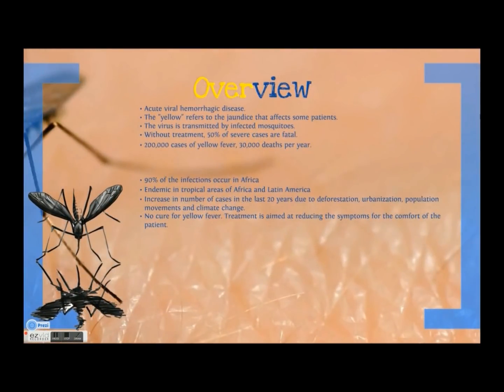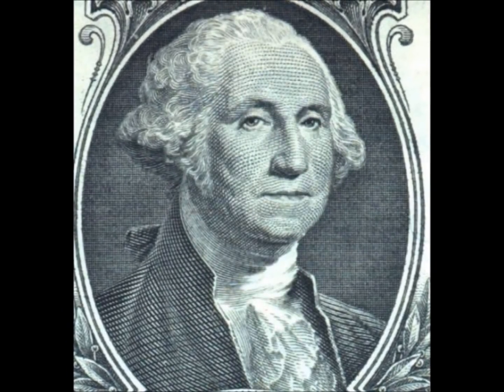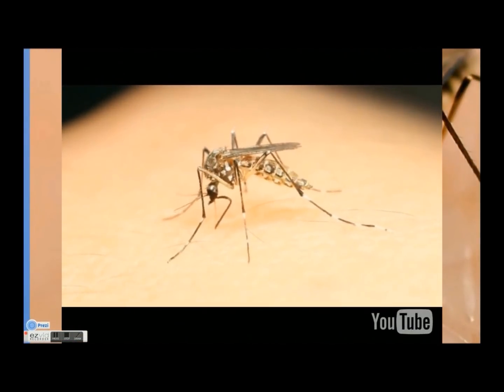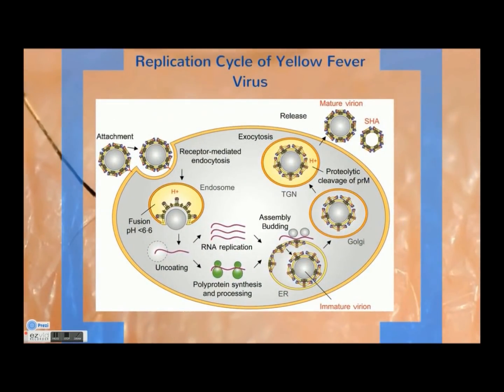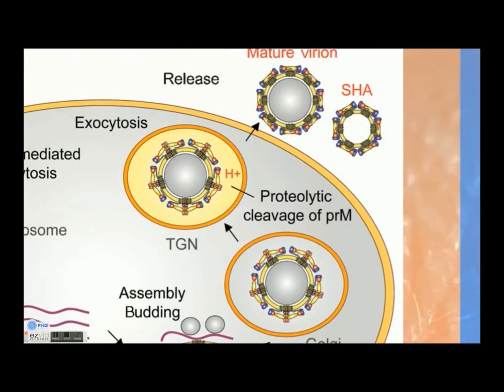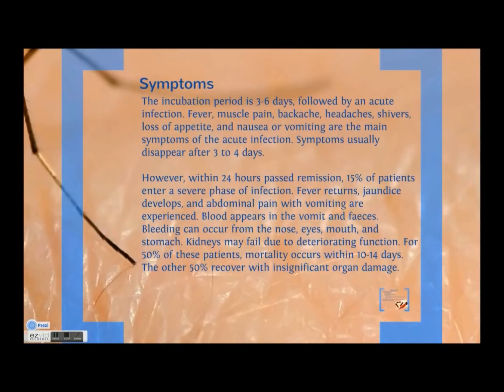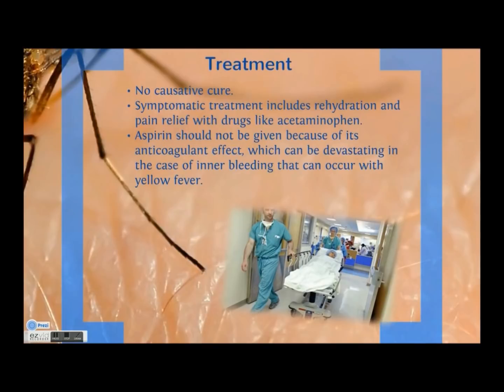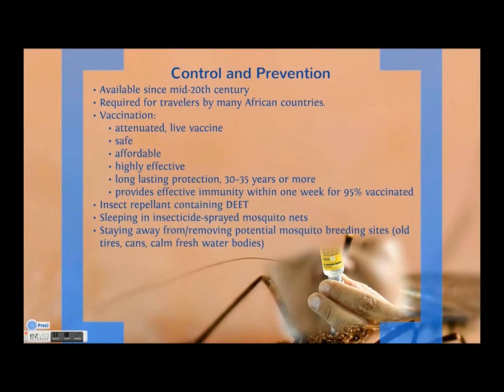Yellow Fever - Aziz Alawadhi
All images used can be found through the citations or in Google Images under Creative Commons as free to use. Background music was used with artist's permission.